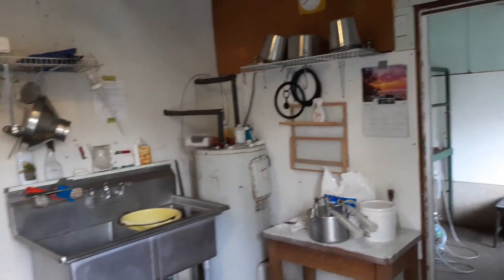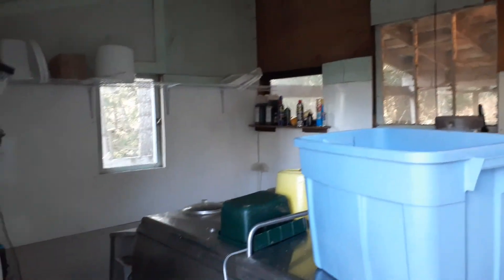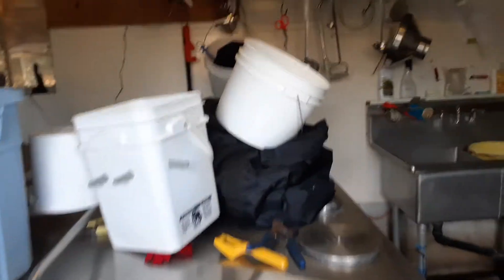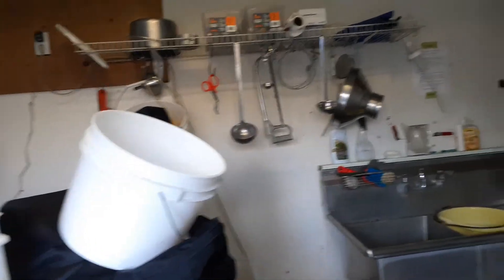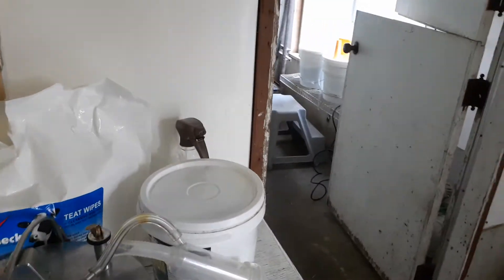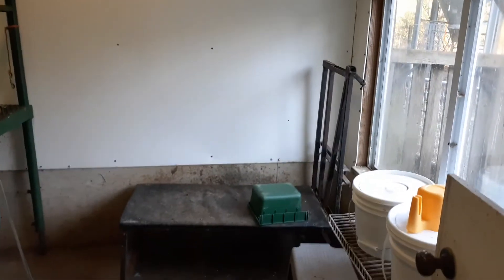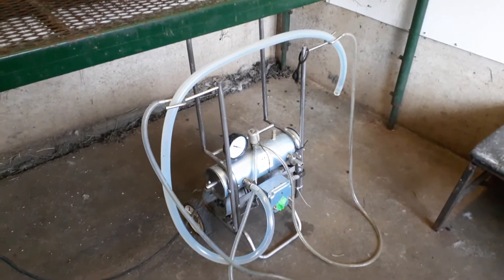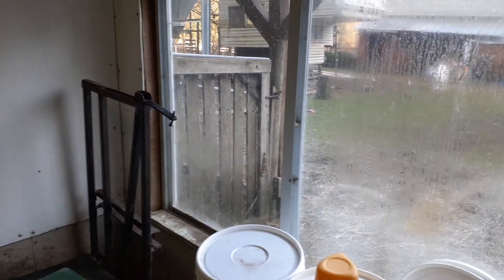Snapdragon Goat Dairy - inside the milking parlour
A short video of inside our milking parlour.